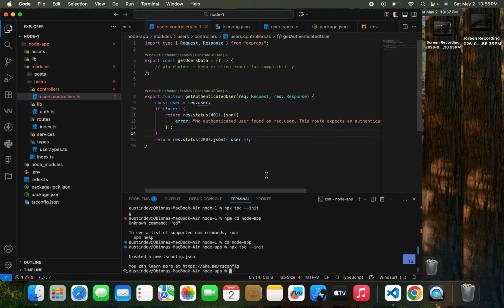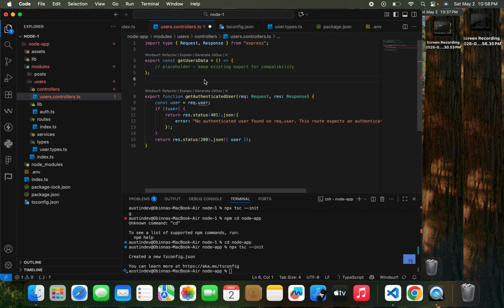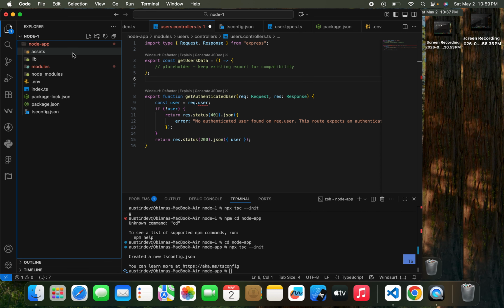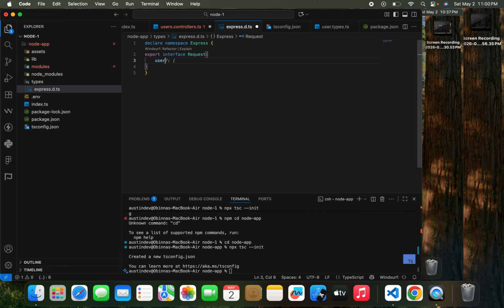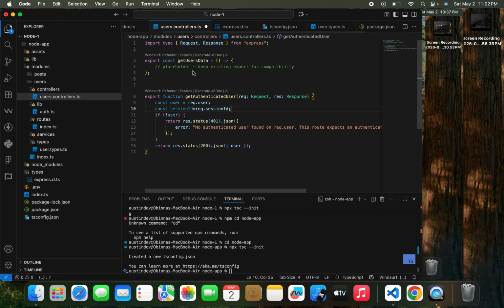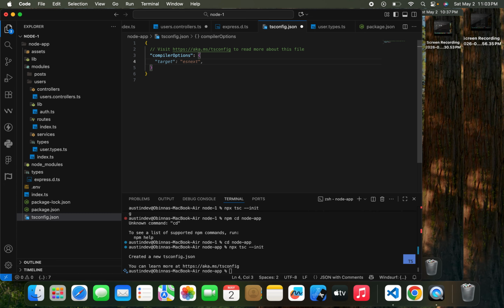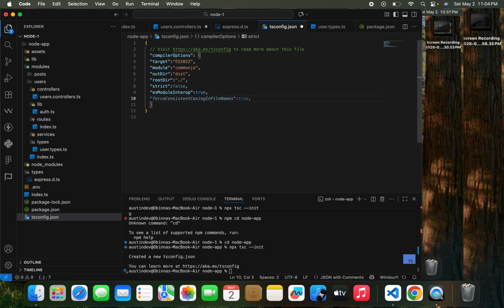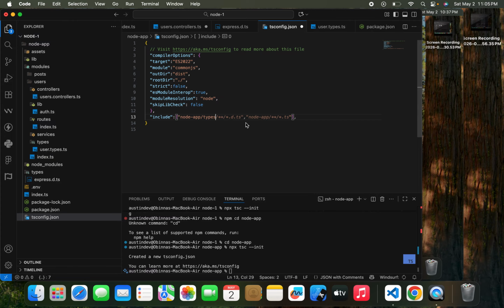Fix req.user TypeScript Error in Express | Global Types + JWT Auth Setup (No More Errors)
Getting the req.user TypeScript error in Express can be frustrating — especially when working with JWT authentication.
In this video, I show you the correct production way to fix it using Global Type Declaration in Express + TypeScript, so you never run into req.user does not exist again.
We go step-by-step and build a clean setup used in real backend systems:

Why req.user throws TypeScript errors?
How Express Request typing actually works?
Creating global Express type augmentation (.d.ts)
Properly defining req.user for JWT auth
Making everything fully type-safe (no more hacks or any)

By the end, your Express app will correctly recognize req.user everywhere — clean, scalable, and production-ready.
⚠️ Most tutorials do this the wrong way… this is the proper approach used in real backend architecture.
If you’re building serious Node.js apps with authentication, this will save you hours of confusion.

💬 Comment if you want JWT auth full system (login + refresh token + roles)